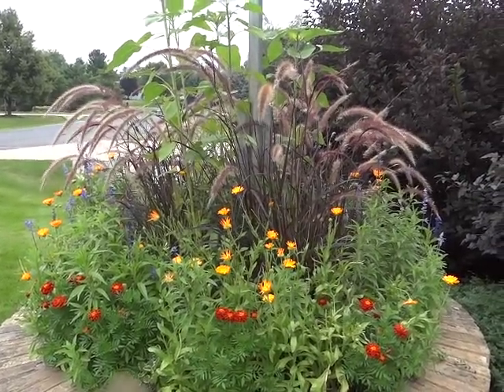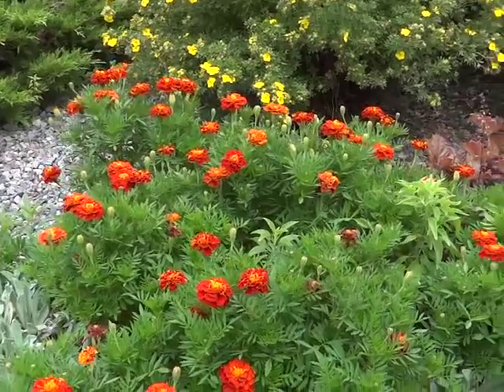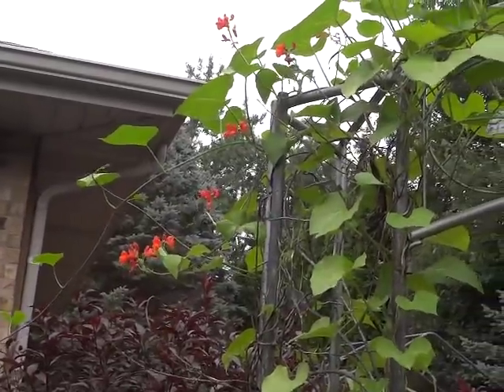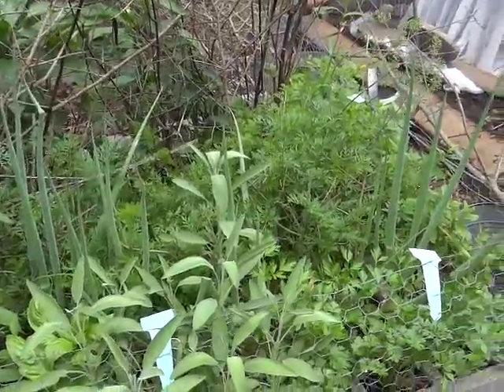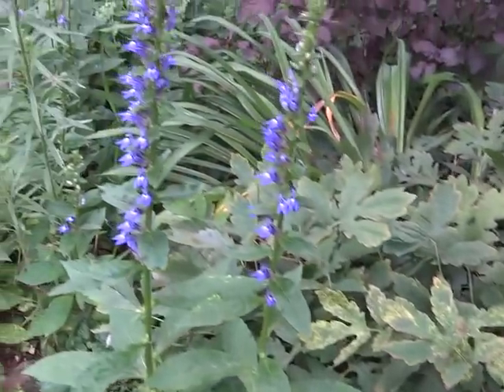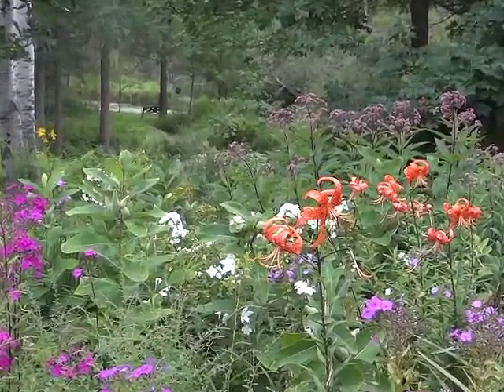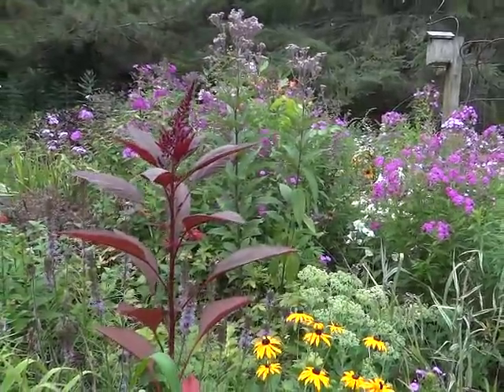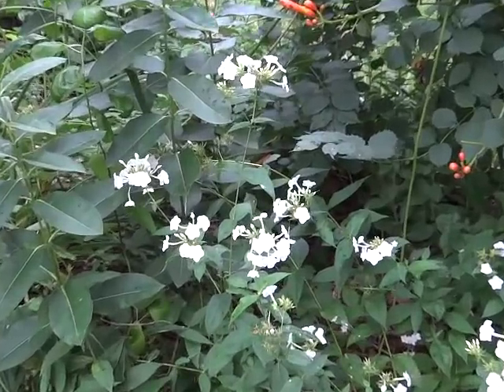TTTT - TEA TIME TUESDAY TOUR - PERENNIAL COTTAGE GARDEN & VEGGIES & HERBS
If you would like to chat about gardening please come over to my website/forum.  You can post pictures and show me what is going on in your gardens or help out other gardeners.